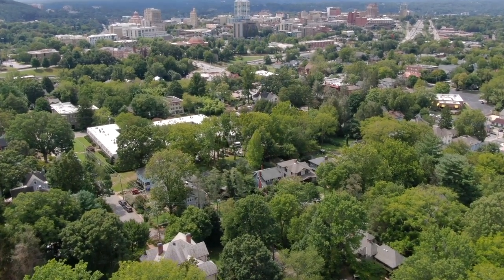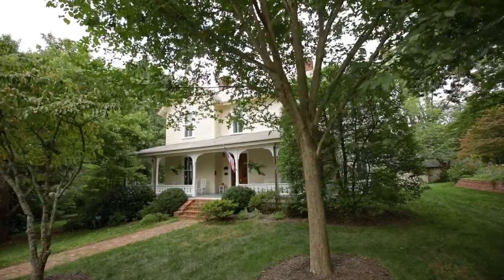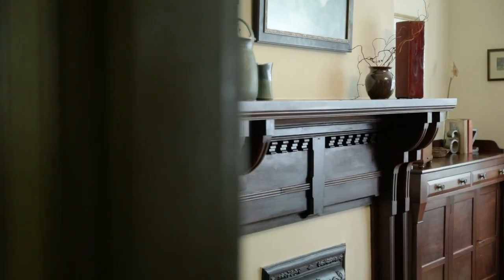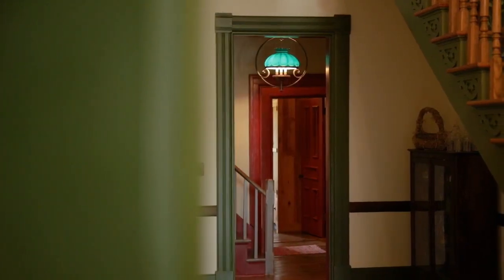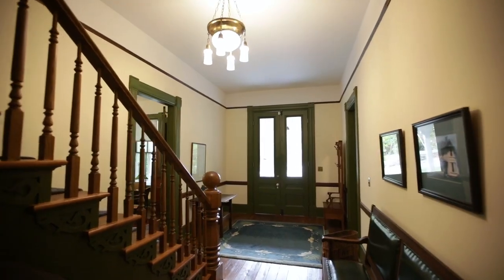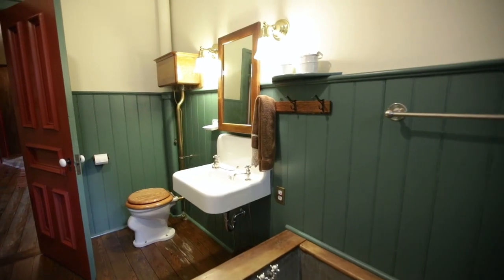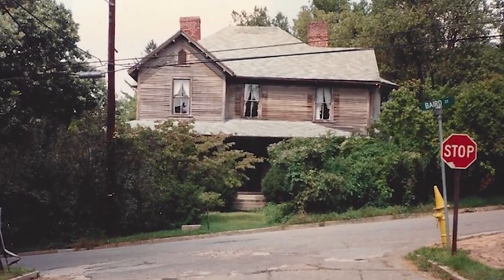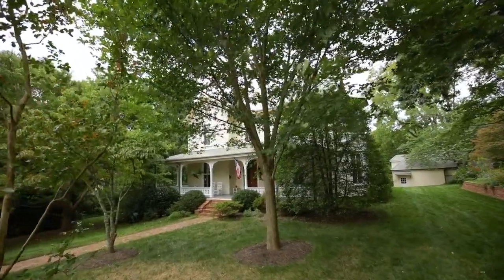Presented by Cate Scales | Nest Realty Asheville: 60 Baird Street, Asheville, NC 28801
A Preservationist's Dream located next to the Charlotte Street Corridor, and close to downtown! Rare opportunity to own one of Asheville's historic treasures. Built in 1883, this home has only had two owners. The rich history is well documented, including the original deed and an interview with the former original heir/owner, Mrs. Holmes. Completely restored by the Hart family over the past 30 years, it has been updated with modern conveniences like geo-thermal HVAC, while maintaining its historic integrity. The before and after photos show the dramatic restoration! Gracious spaces with light pouring in from the large 2 over 2 wavy glass windows. Views of downtown from upstairs. Original details and flooring have been lovingly restored. Fabulous wrap-around front porch, extensive gardens, secluded brick patio with fire pit, and the 2-car garage has a sound proof studio upstairs, and a workshop below. This home is turn-key & ready for the next caretakers of this exceptional property!